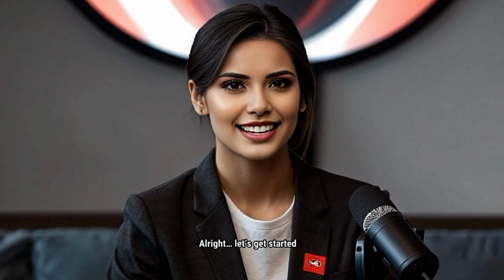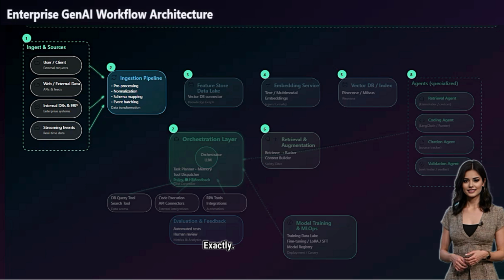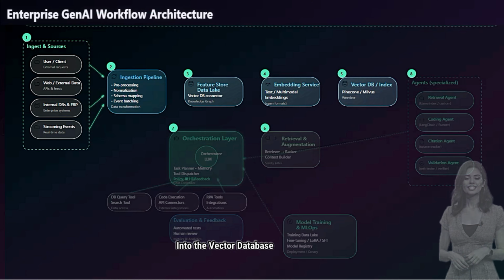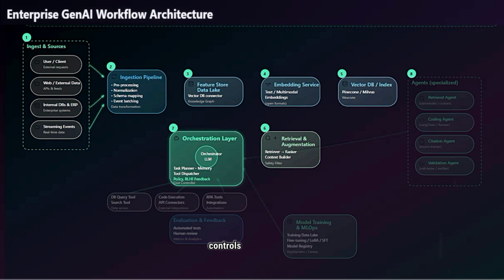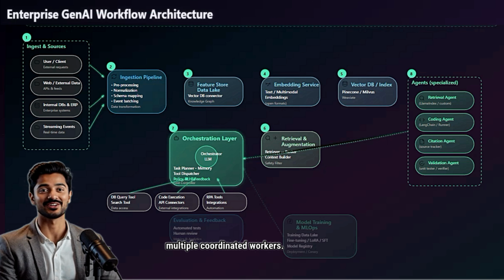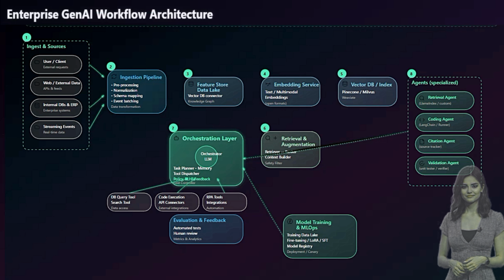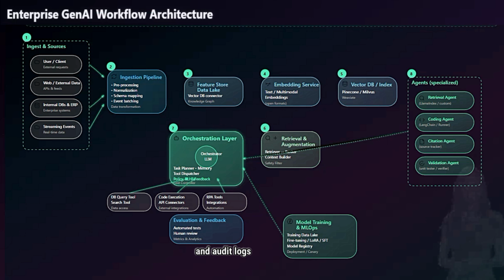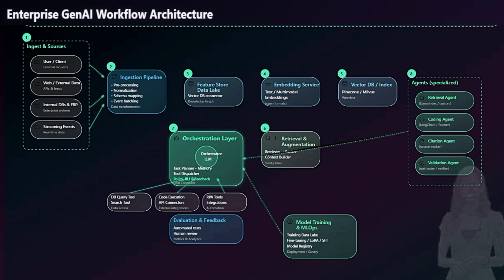GenAI Workflow Enterprise Architecture | AI Architecture - GenAI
**Enterprise GenAI Workflow Architecture** — the real blueprint behind how AI systems operate inside modern organizations.

You’ll learn:

✔ Ingestion → Processing → Embeddings → Vector DB
✔ Retrieval & Augmentation flow
✔ Orchestration Layer (the AI brain!)
✔ Evaluation, MLOps & Governance
✔ Specialized Agents for automation

If you're learning AI, Cloud, or automation — this is a must-save.

💡 Powered by NovaraaAI — weekly breakdowns of real AI architectures for your career growth.